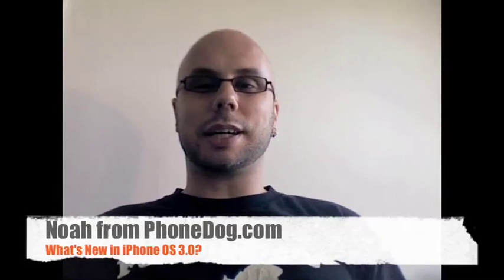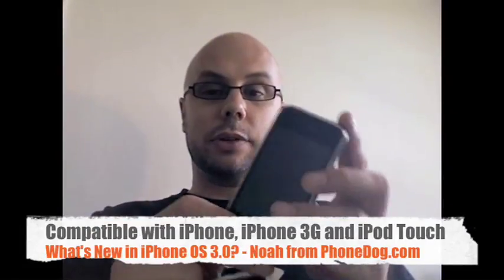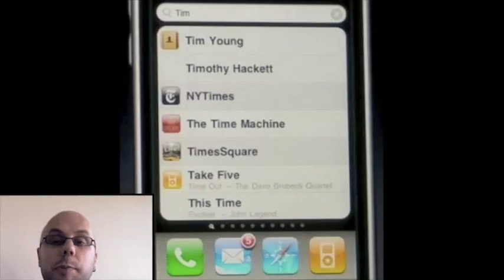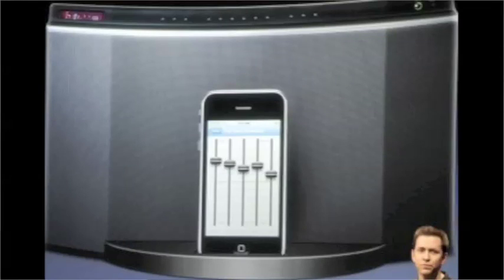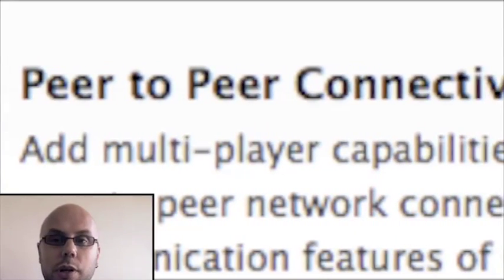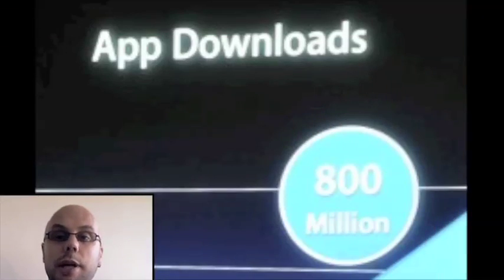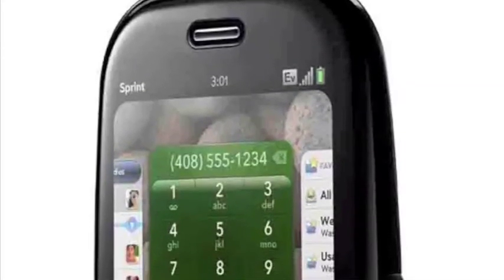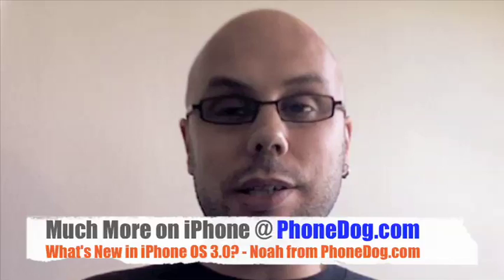Apple iPhone & IPod Touch OS 3.0 - What's New?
Noah examines today's preview of Apple iPhone OS 3.0 Beta.  What's new, what's changed, and what does it mean?